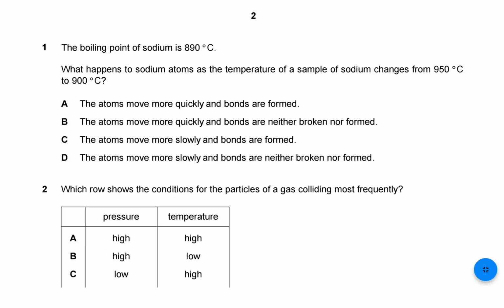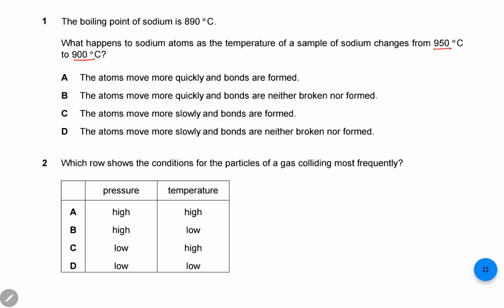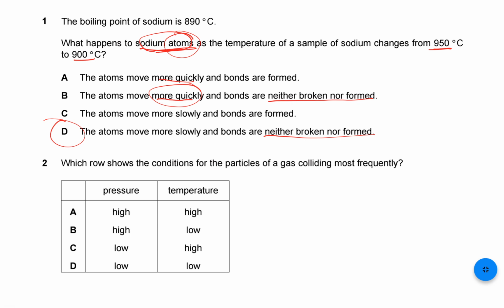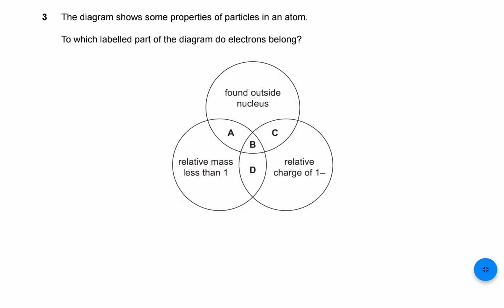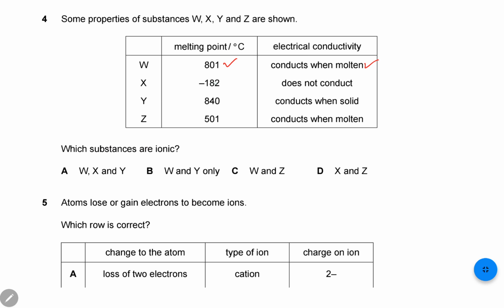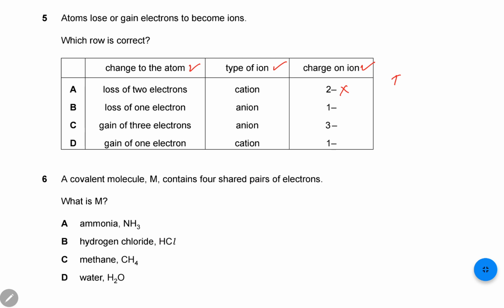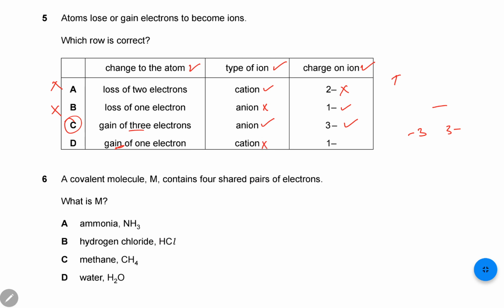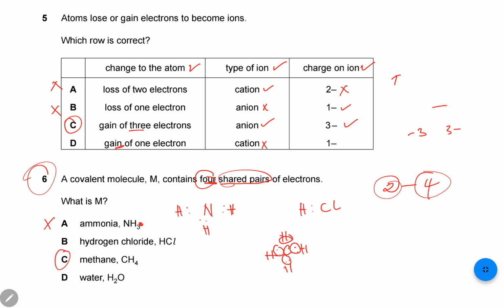Chemistry Multiple Choice Questions | O Level Exam Practice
Test your knowledge with Chemistry Multiple Choice Questions! This video covers exam-style MCQs with clear explanations for each answer. Revise key Chemistry topics, avoid common mistakes, and sharpen your exam skills. Perfect for O Level, ECZ, IGCSE, and GCE preparation.